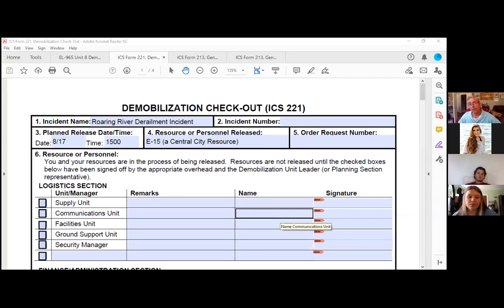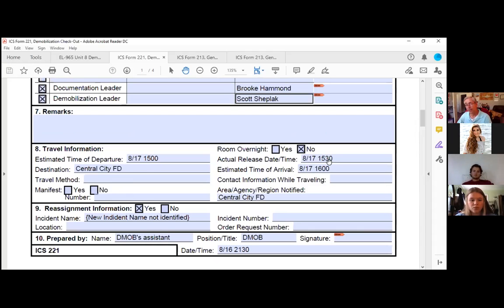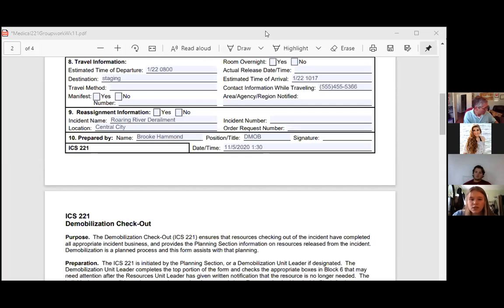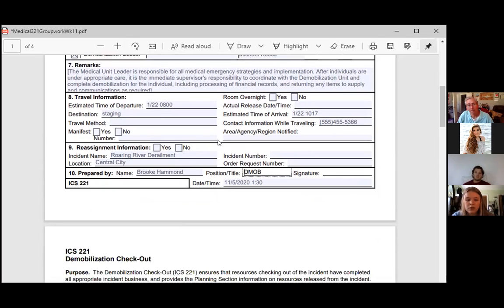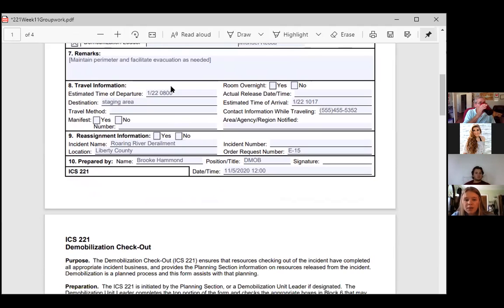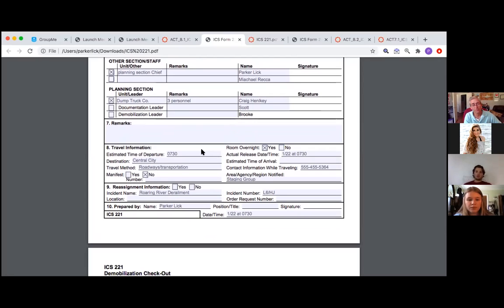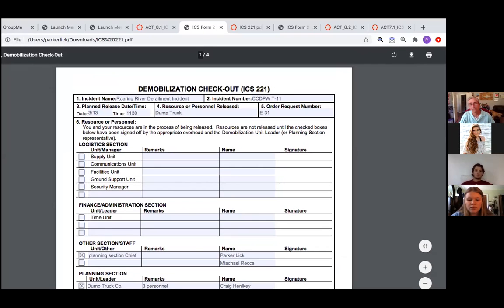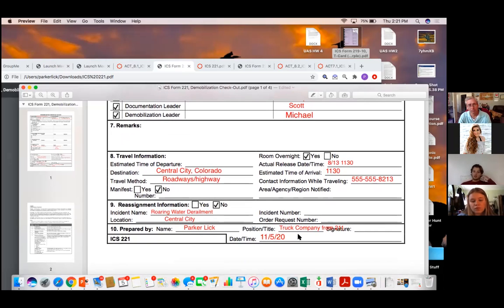FSU Course: Disaster Incident Management, Group Assignment #3, video 1 of 2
Demobilization and Demobilization Unit